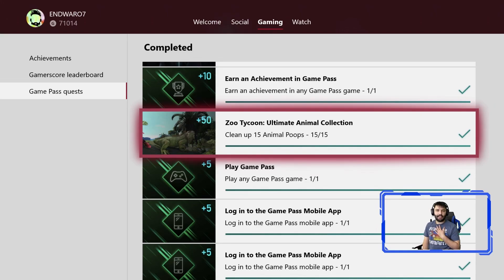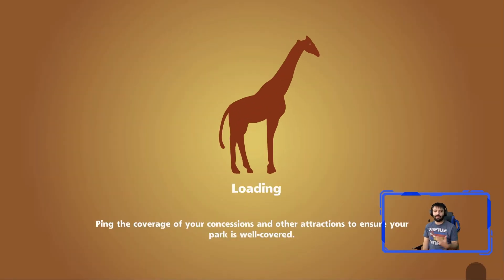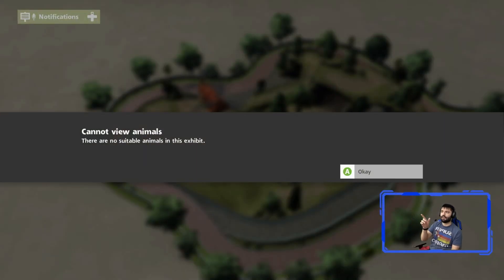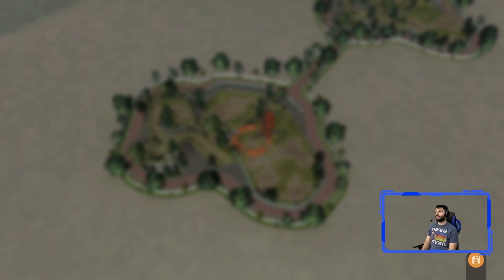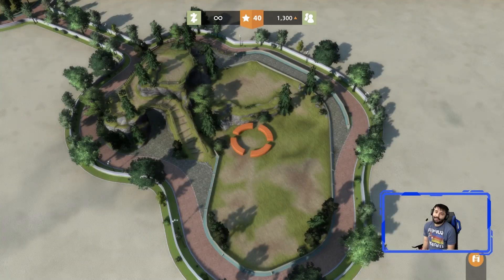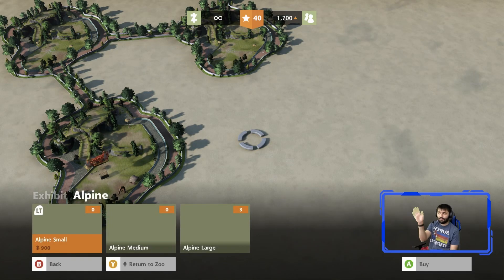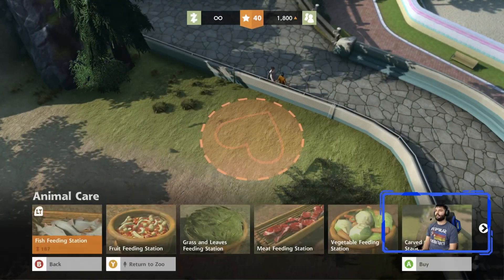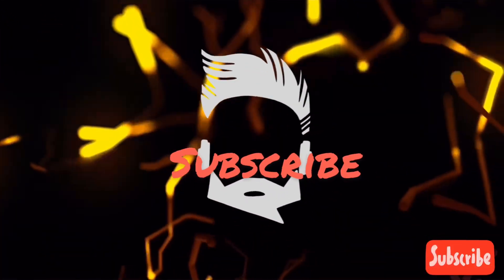Zoo Tycoon Xbox Game Pass Monthly Challenge/Quest - Clean Up 15 Animal Poops Guide/Tips May 19 2020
How many scoops of poop does it take to get to the 50 points? 🤔 Stick around and find out! PS Check the title of the video.

ENDWARO7/